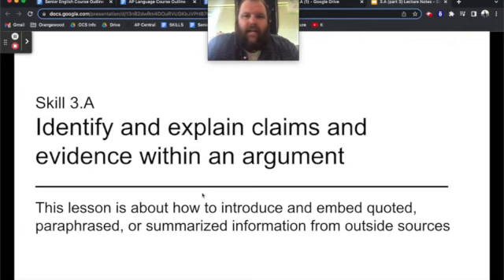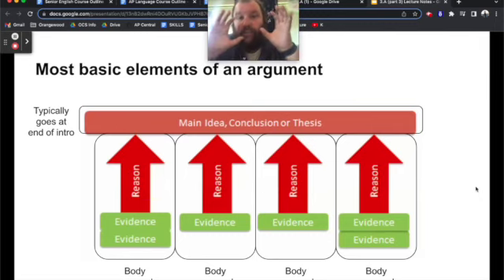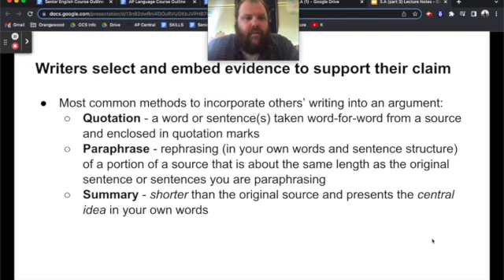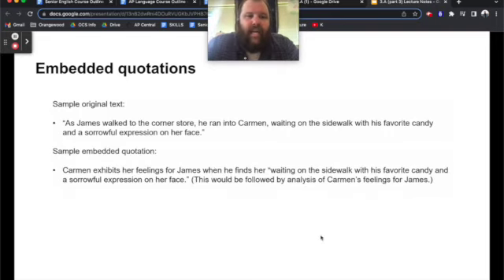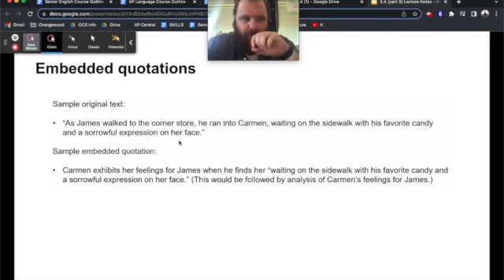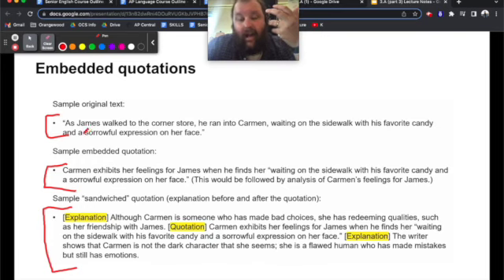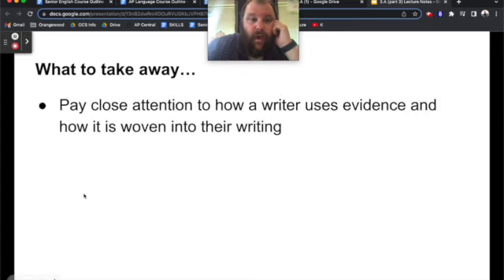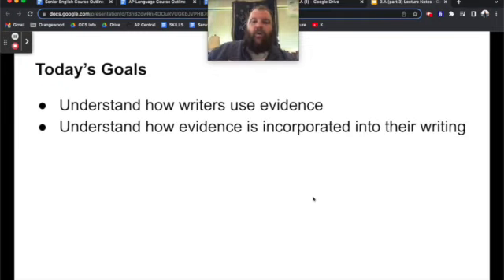AP Lang Help Video #6: How to Introduce and Embed Evidence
In this video, you'll learn how to introduce and embed quoted, paraphrased, or summarized information from outside sources. This will help prepare you for the AP Language & Composition exam.